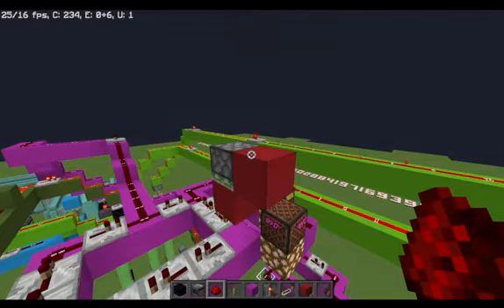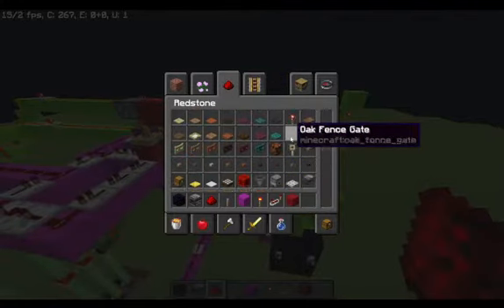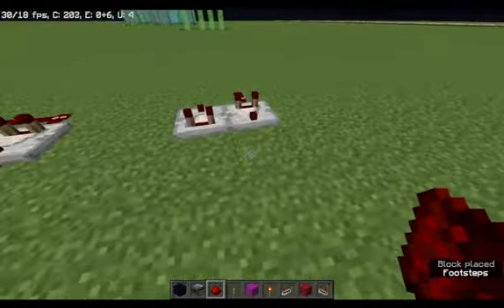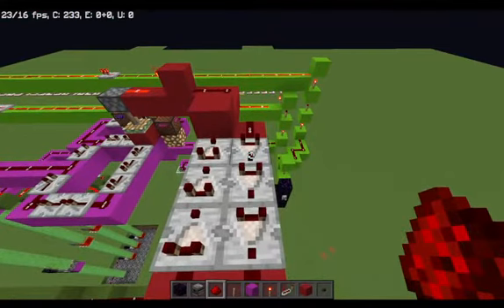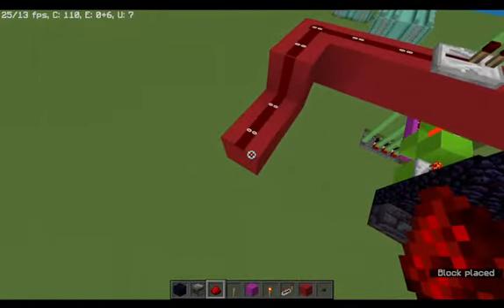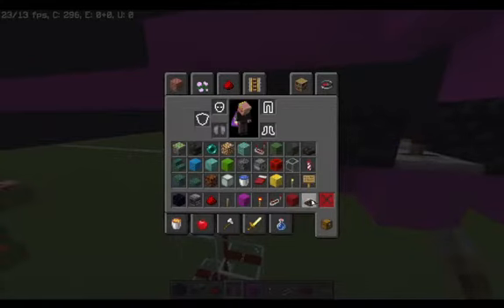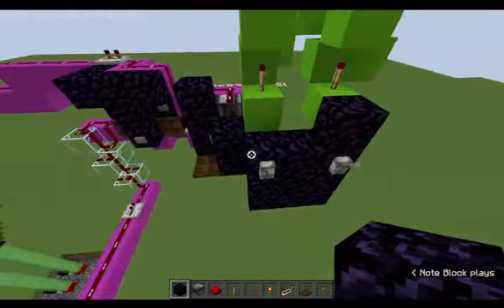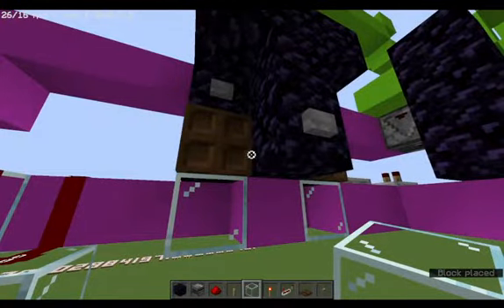How to Build Poseidon's Vault Part 10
YAY WE MADE IT!!!
I may be a bit off but...
WE MADE IT

I need subs